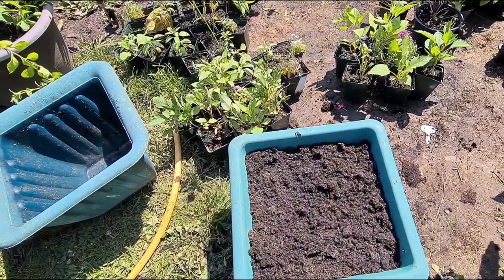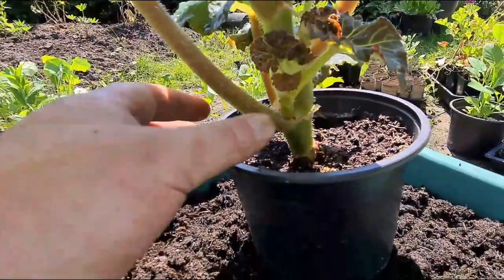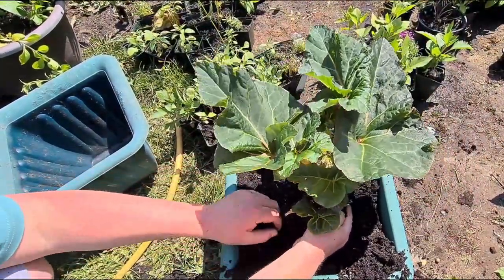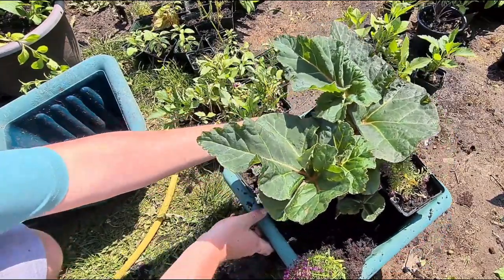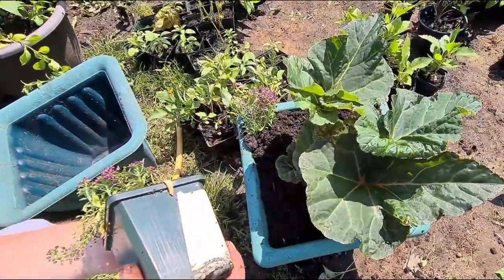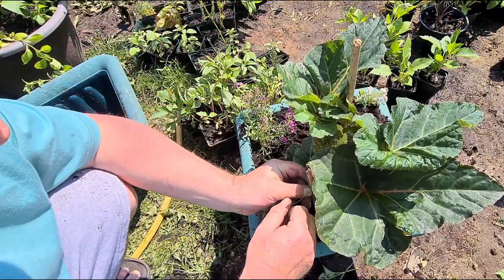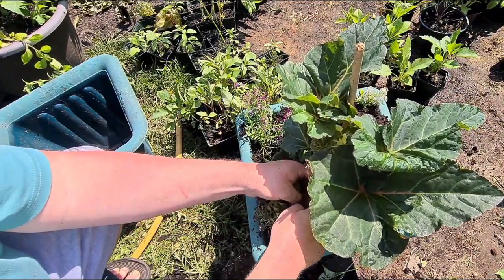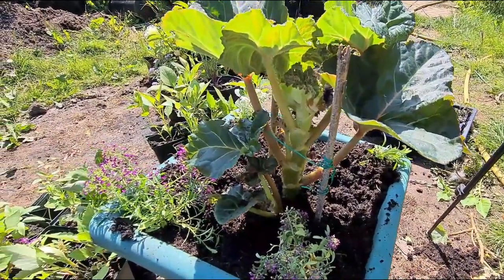How to plant out begonias and build a support using bamboo canes from fibrex nurseries part 2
This is the second video about my begonias from fibrex nurseries these are show begonias producing extra large flowers I show you how to plant them out and how to support them using canes and garden wire I hope that you enjoyed watching if so please subscribe thanks 👀😊😀😄